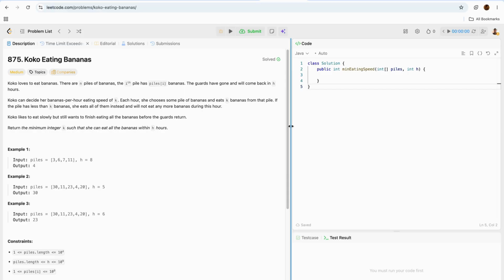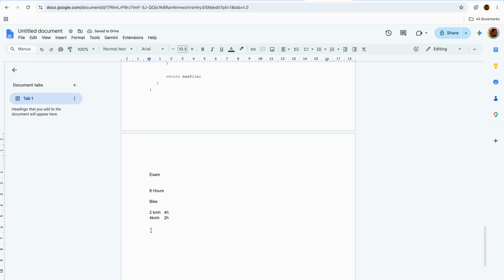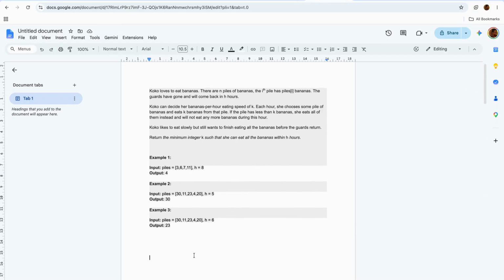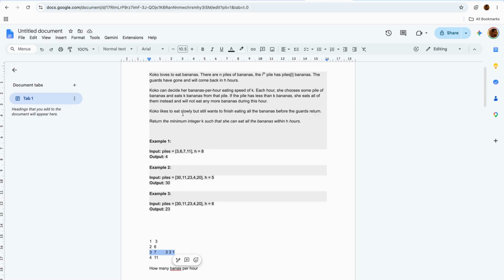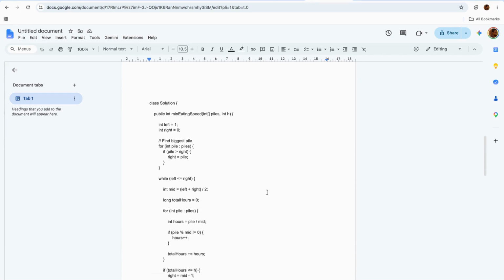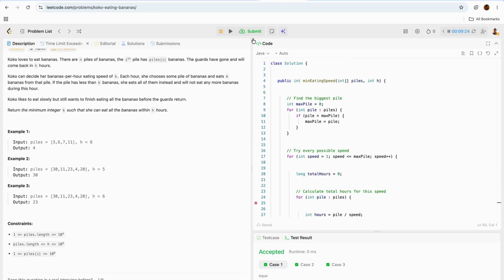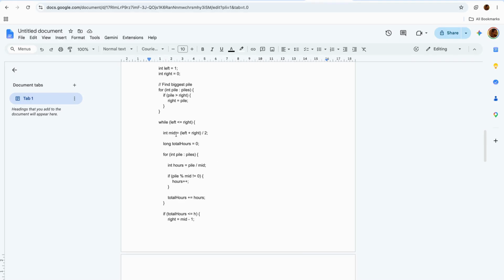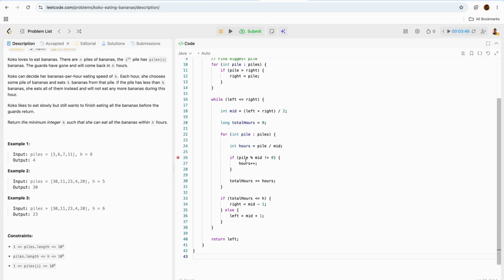875. Koko Eating Bananas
In this video, we solve **LeetCode 875 – Koko Eating Bananas** from scratch using both the **Brute Force** and **Binary Search** approaches. We'll understand the problem with simple examples, perform a dry run, implement the solution in Java, and analyze the time complexity. Perfect for beginners preparing for coding interviews.